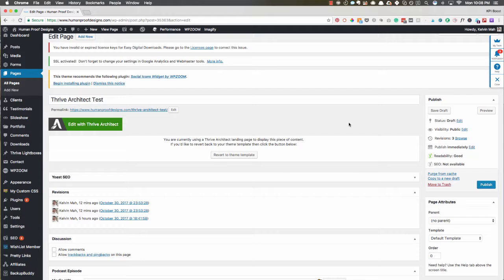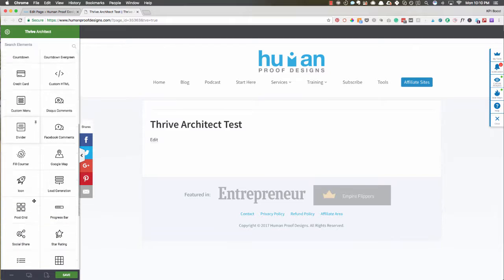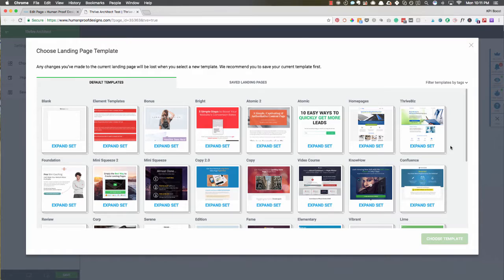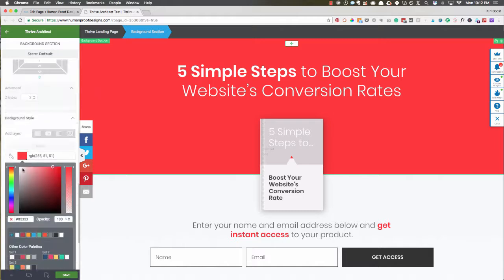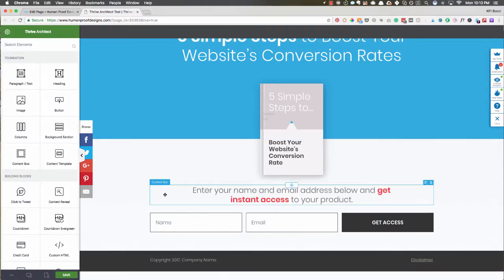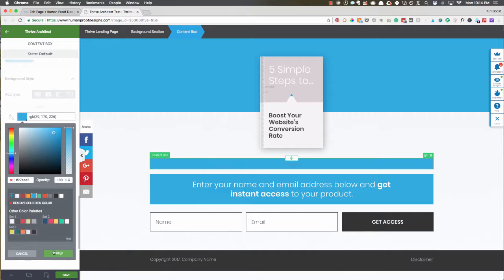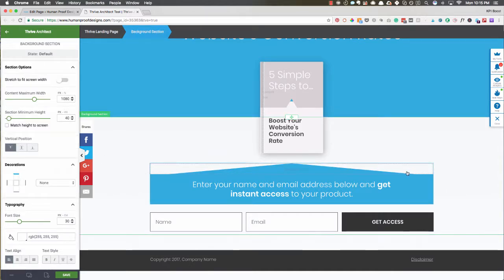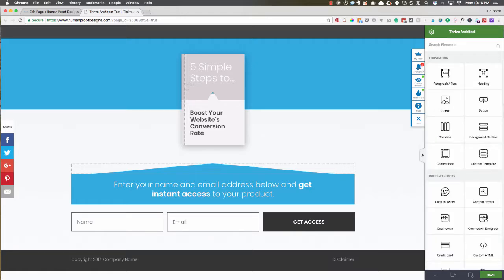Thrive Architect Review - Thrive Themes Replaces Thrive Content Builder with Thrive Architect!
We do a quick walkthrough of all the major features of Thrive Architect and dive straight into the effectiveness of their landing pages. If you haven't tried out Thrive and you want a tech-free experience, these guys have put together a great content builder.